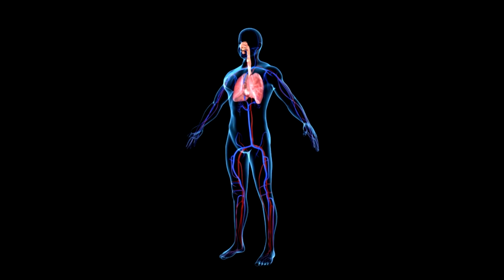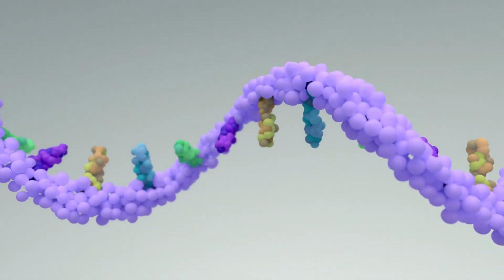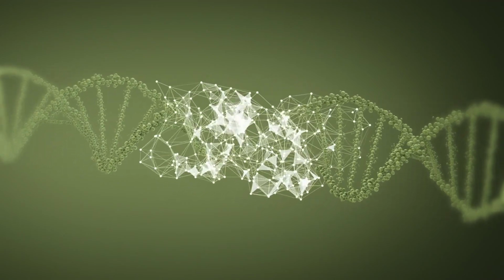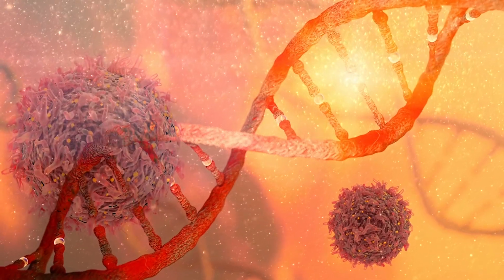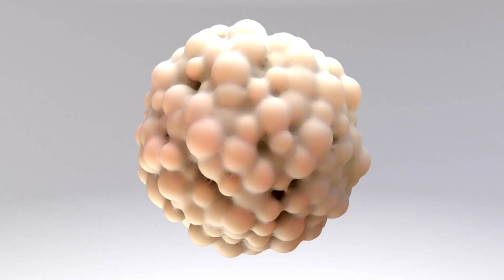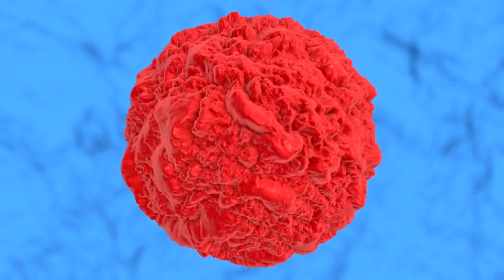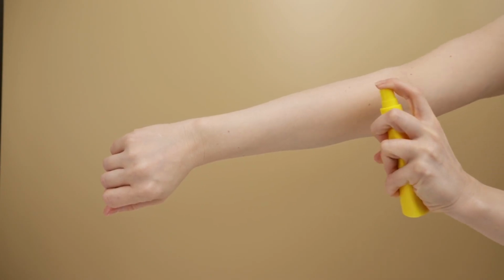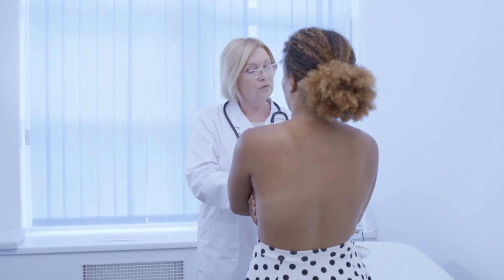Understanding Cancer: Symptoms, Causes, Prevention & Treatment | Empowering Knowledge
Cancer, a complex and often misunderstood disease, impacts millions of lives worldwide. This comprehensive video aims to empower you with knowledge about cancer, encompassing its diverse forms, symptoms, causes, prevention strategies, and available treatment options.

We delve into the various types of cancer, from common ones like breast, lung, and colorectal cancer to less prevalent forms. We explain the underlying mechanisms of cancer development, highlighting the role of genetic mutations, environmental factors, and lifestyle choices. Understanding these causes can enable informed decisions about prevention and early detection.

Recognizing early signs and symptoms is crucial for timely diagnosis and improved treatment outcomes. We discuss common warning signs, including persistent fatigue, unexplained weight loss, changes in bowel or bladder habits, and unusual bleeding or discharge. We emphasize the importance of seeking medical attention if any concerns arise.

Prevention plays a vital role in reducing cancer risk. We explore lifestyle modifications that can significantly impact your health, including maintaining a healthy weight, engaging in regular physical activity, adopting a balanced diet rich in fruits and vegetables, limiting alcohol consumption, and avoiding tobacco use.

Early detection through screenings and self-examinations is paramount. We discuss recommended screening guidelines for various cancers and provide insights into self-examination techniques. Empower yourself with the knowledge to detect potential problems early on.

Treatment options for cancer have evolved significantly, offering hope and improved outcomes for many patients. We discuss various treatment modalities, including surgery, radiation therapy, chemotherapy, targeted therapy, and immunotherapy. We also touch upon the importance of supportive care and survivorship.

Living with cancer presents unique challenges. We address the emotional and psychological aspects of the disease, highlighting the importance of seeking support from loved ones, support groups, and mental health professionals.

Remember, knowledge is power. By understanding cancer, you can take proactive steps to protect your health, support loved ones affected by the disease, and contribute to the ongoing fight against cancer. Join us in this informative journey towards greater awareness and empowerment.